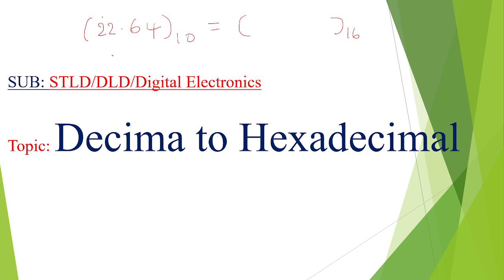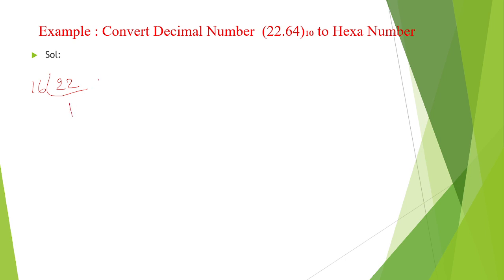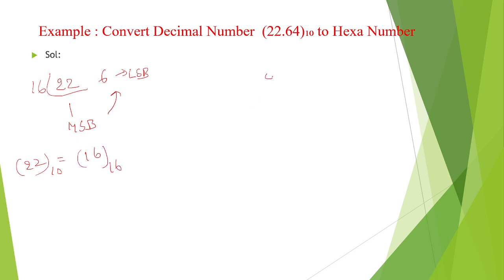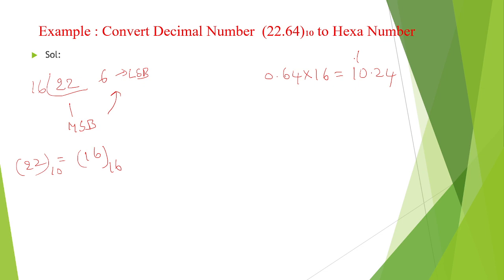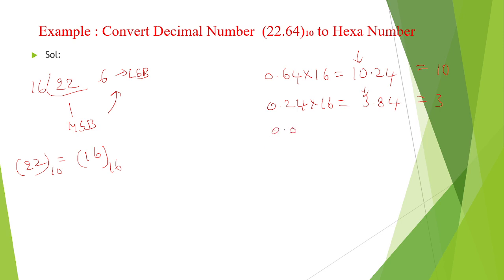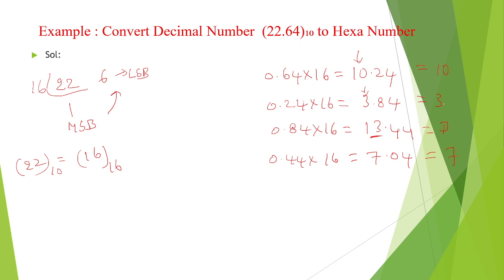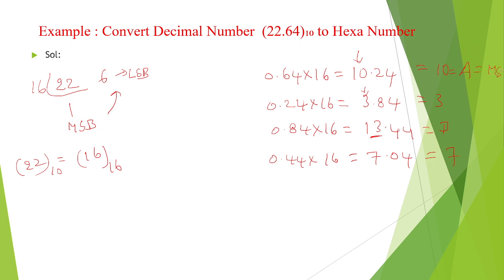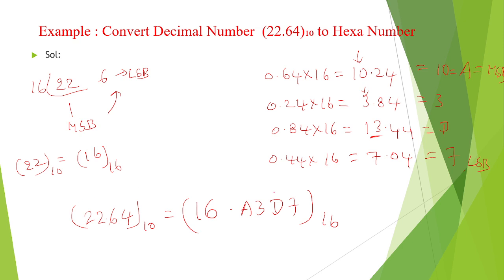Decimal to Hexadecimal Number conversion, Decimal to Hexa , STLD, DLD, Digital Electronics